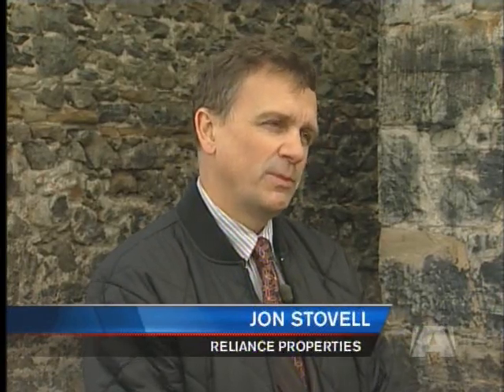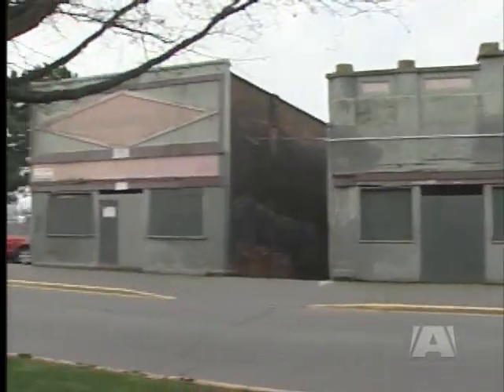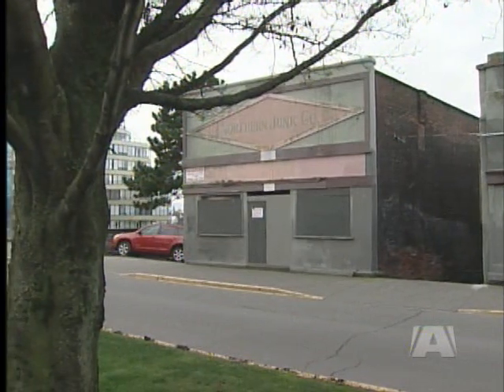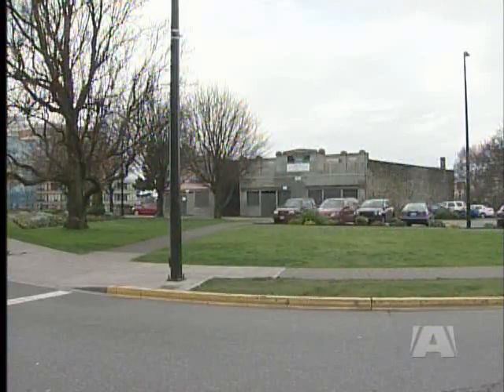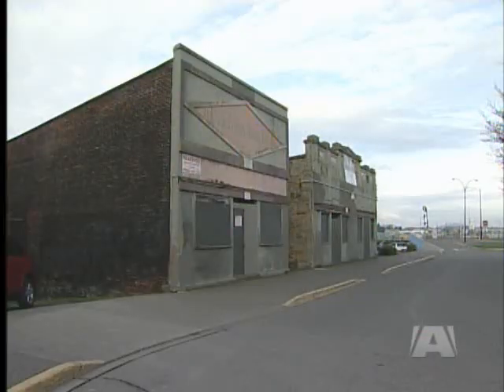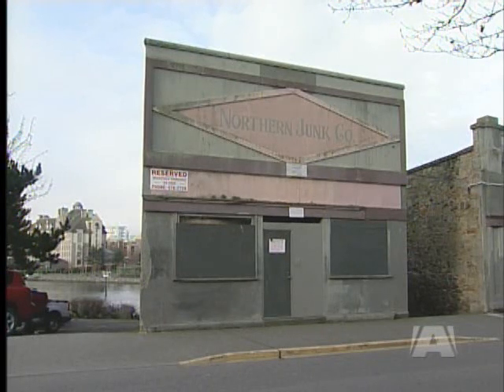New life breathed into derelict buildings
VICTORIA - From across the Harbour, the Northern Junk buildings look like junk, but Vancouver developmer Jon Stovell sees something else. That's why his company, Reliance Properties, bought them for $1.5 million.

They are two of Victoria's oldest buildings left to fall into disrepair by long-time owner Clara Kramer. Stovell says he has been eyeing the heritage property since last spring.

Stovell is known for developing "micro-lofts" in Vancouver. Each is roughly 270 square feet. Could they be a good fit for the Northern Junk buildings? Stovell isn't sure if such a design would pass in Victoria, but Victoria Coucillor Charlayne Thornton-Joe admits small condos are becoming quite popular.

No matter how the buildings are configured, likely a mix of commercial and residential, Stovell hopes he and his architect Paul Merrick can honour the property's rich past. Once upon a time wharves connected the warehouses to the waterfront where ships unloaded goods. Early concepts may be ready for the public to see within a few months.

This may be his company's first time in Victoria, but it may not be the last. Stovell says Reliance as also expressed interest in another of Kramer's properties, the Janion building. "We'll keep an eye on that one," says Stovell.

In the meantime, the Northern Junk facelift will mean the end of a derelict era on the waterfront, and with the possibility of a new blue bridge, the next step in revitalizing Victoria's harbour.